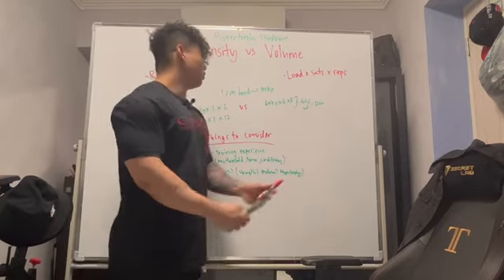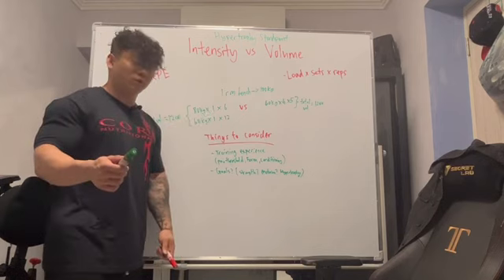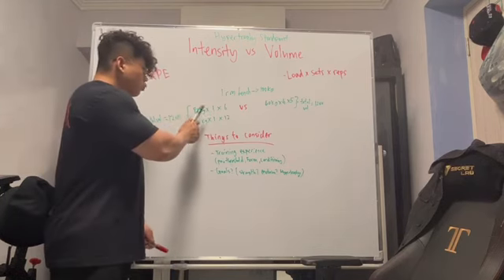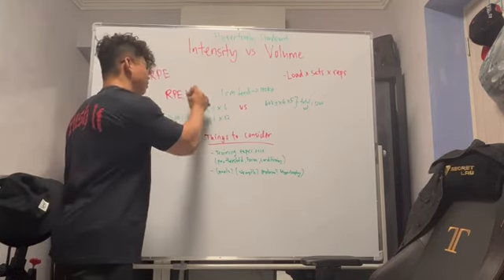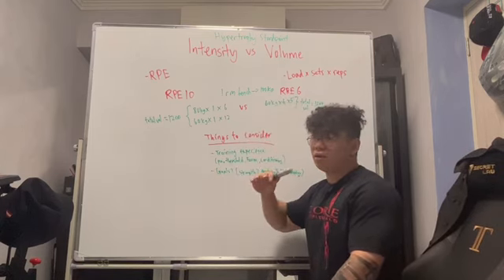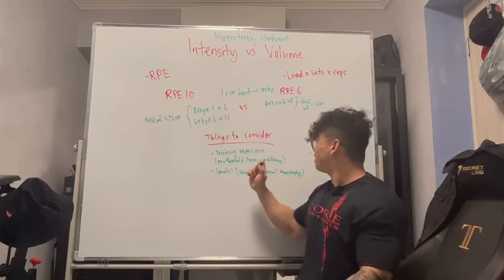Volume vs Intensity (Life long debate)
Get your supplements from naturecanSEA!